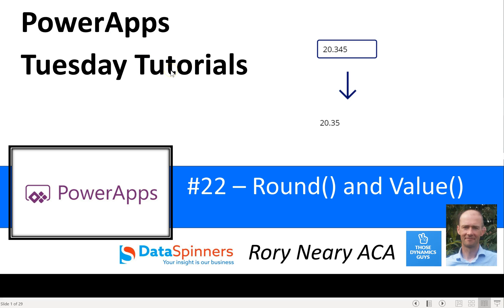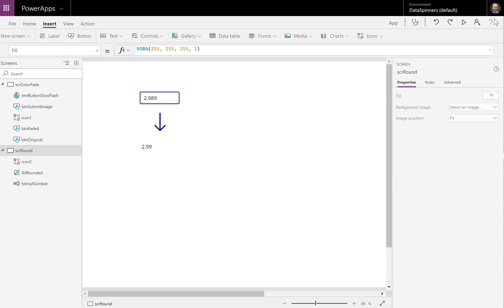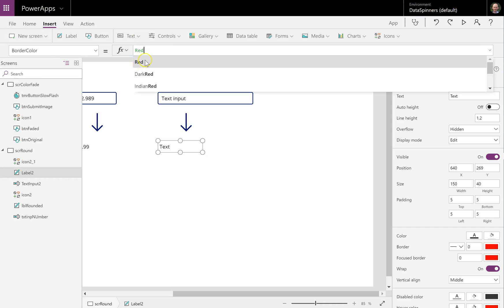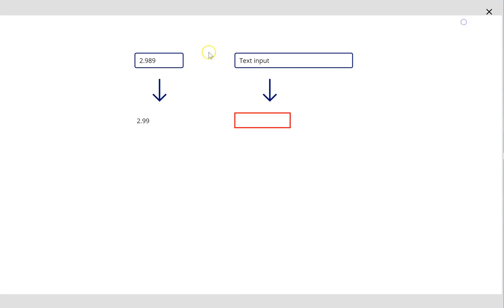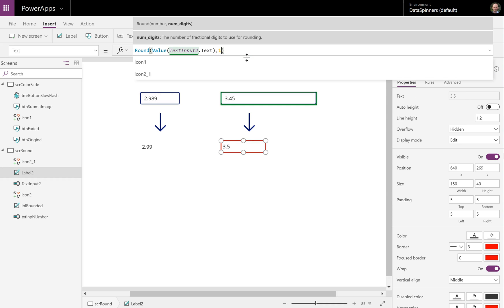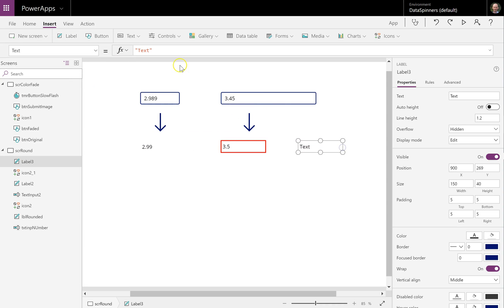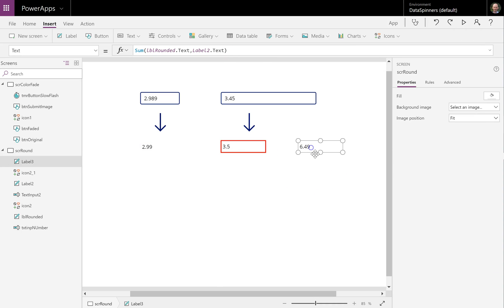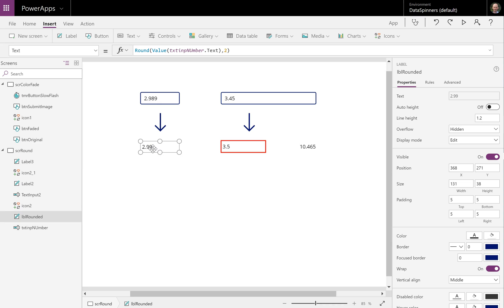PowerApps Tuesday Tutorials #22 Round and Value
A session looking at how to Round your numbers, and where the Value function comes into play